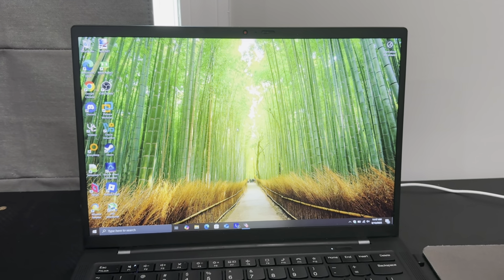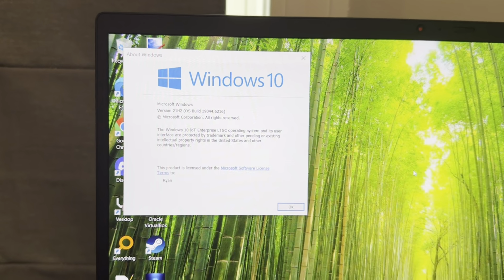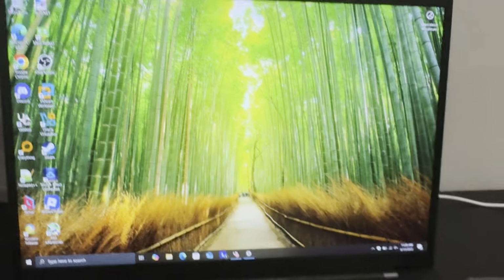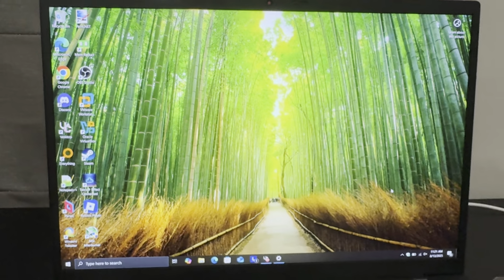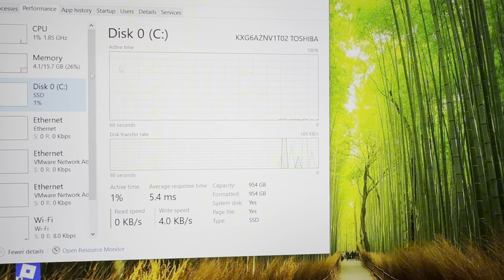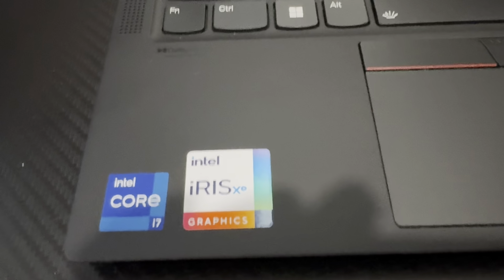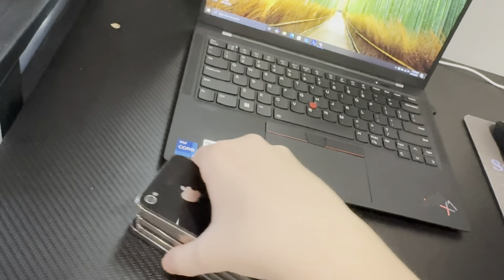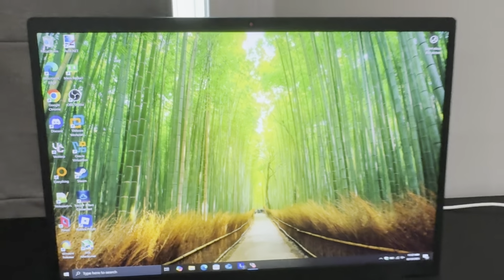I switched to Windows 10 from 11: How is it?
I switched to Windows 10 LTSC IoT on my laptop. This is my review and thoughts after coming from Windows 11 back to Windows 10.